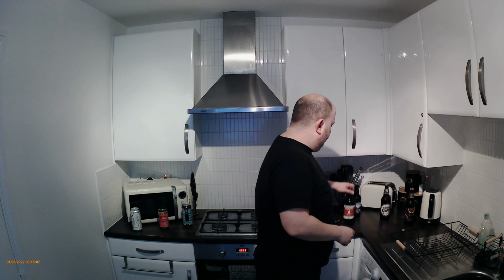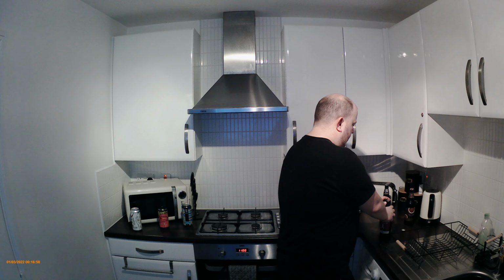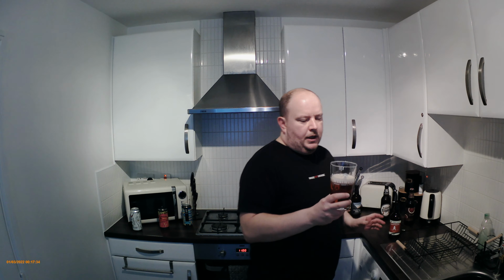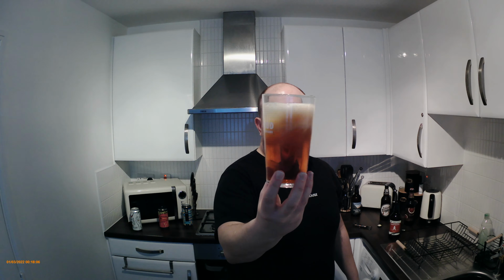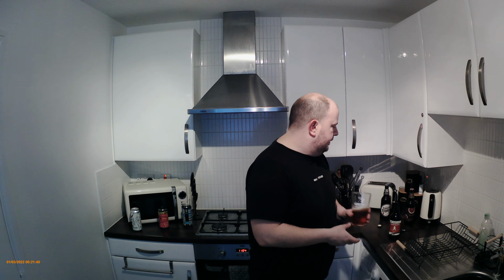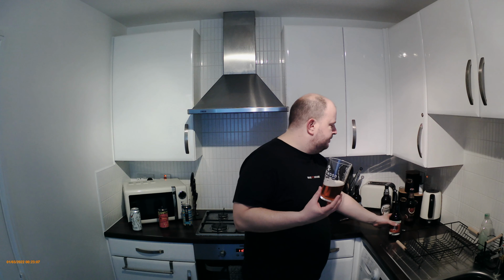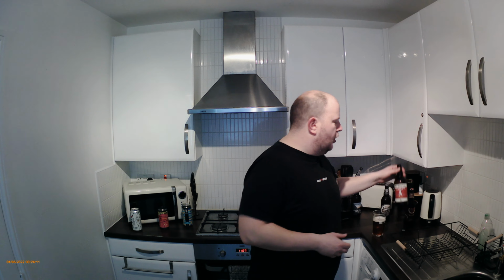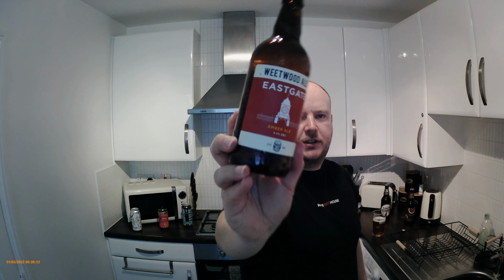Virgin Beer Review - Weetwood Ales - Eastgate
Carrying on with some more traditional best bitter style beers, this is from Weetwood Ales in Cheshire, and it is their Eastgate, a 4.2% ABV Amber Ale in a 500ml bottle. This is another beer I picked up from Anthony's Of Wellington.

Cheers, Eddy